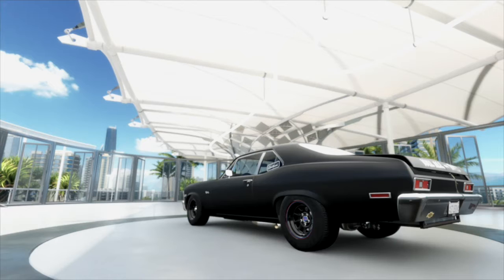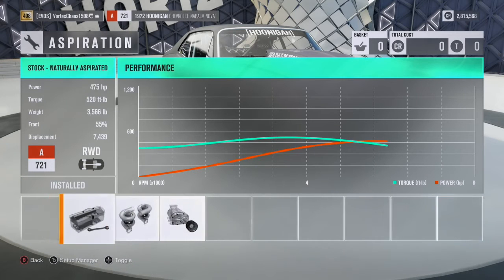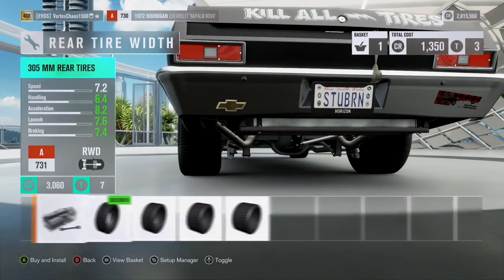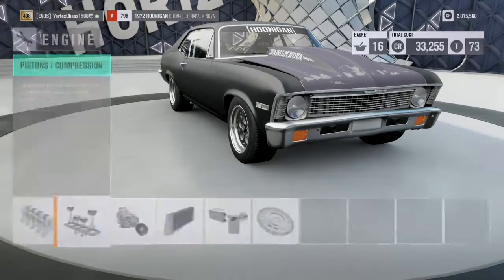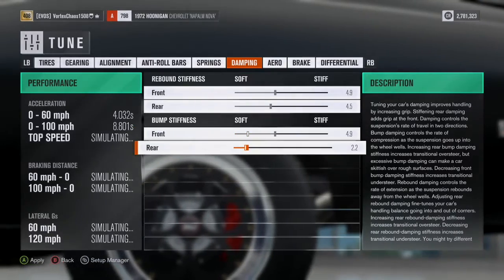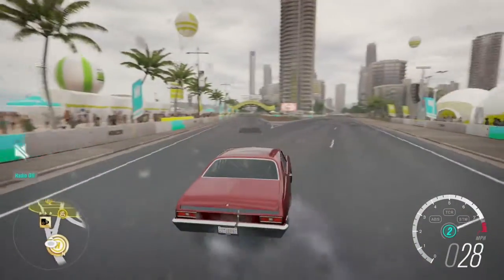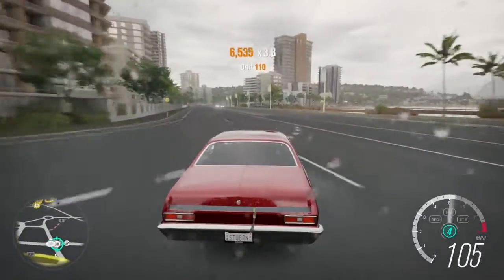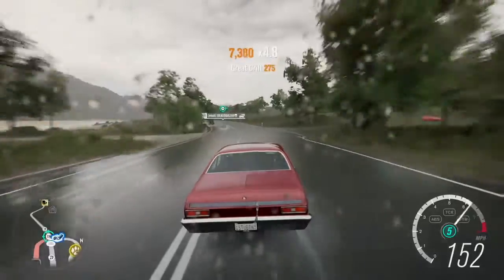ONE OF THE BEST | '97 Chevy Nova "Napalm Nova" | FH3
Probably one of my favourite builds...

Thank you for looking through my description :)